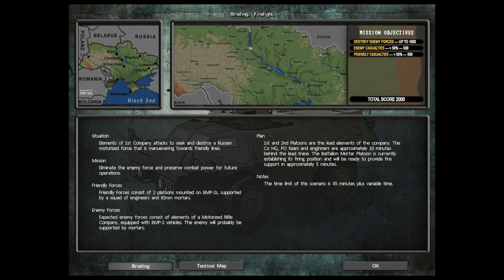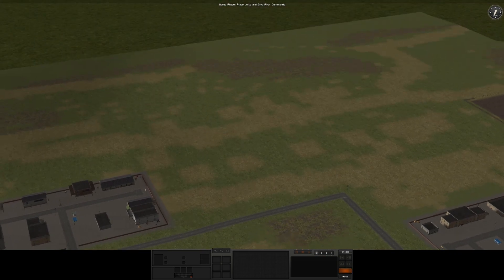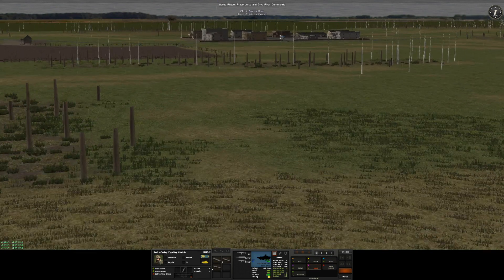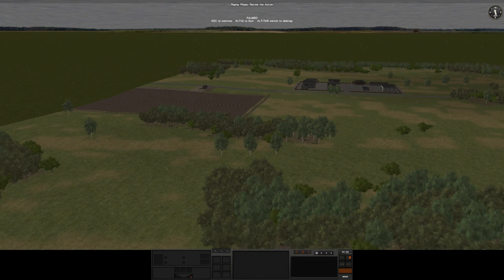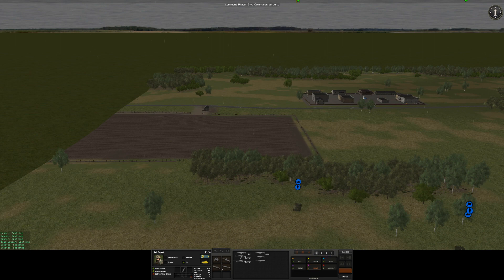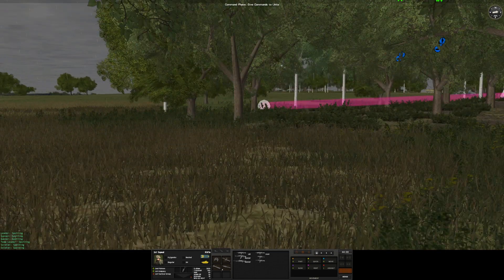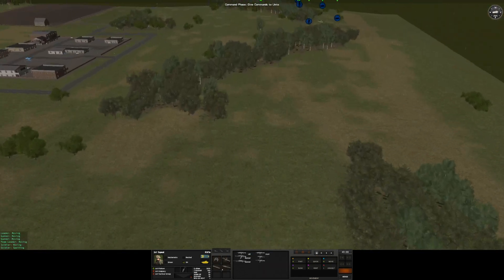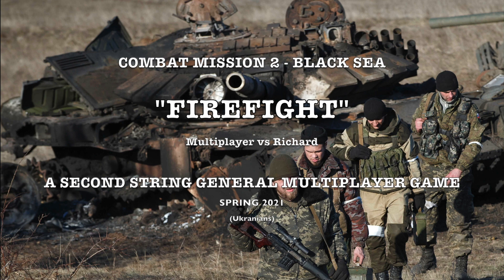2021-01 CMBS Firefight vs Richard Part 1 of 4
My first Black Sea mission in five years. It went ok, it was a learning experience.

Game: Combat Mission Black Sea
Mission: Firefight - Battle Pack 1 (4 LPs) Playing the Ukrainian Forces vs Russian Army
Intro/Exit Music: We were born at a great hour by Shouts of Vidopliasov
Date Played: Winter Spring 2021
Single-player/multiplayer: Multiplayer
Opponent: Richard
Platform: PC
Developer: Battlefront